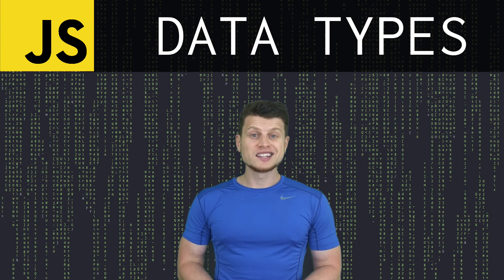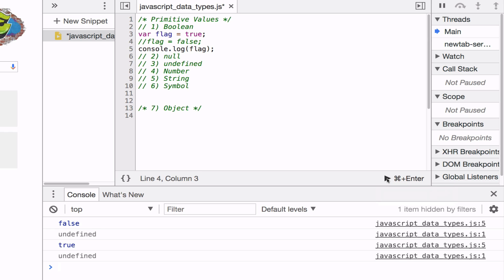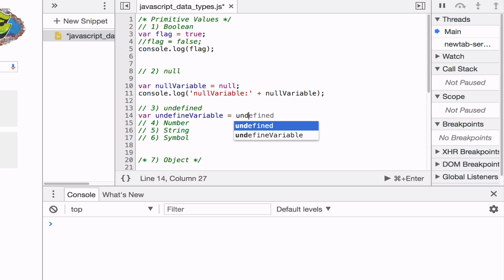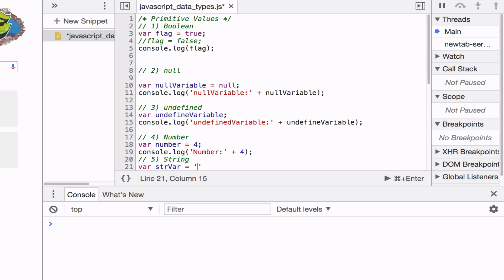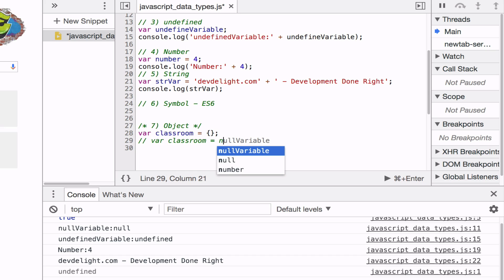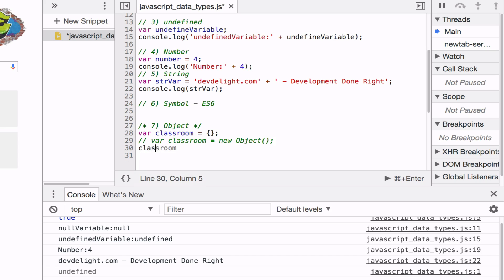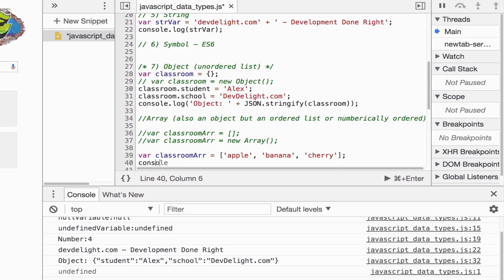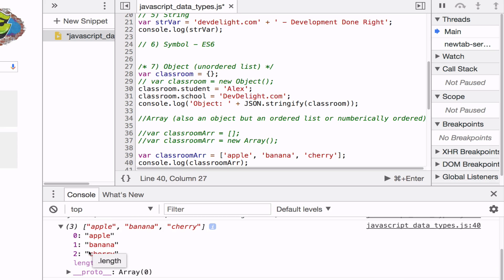Javascript Tutorial: Data Types - Primitive Values and Objects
In this video, you'll learn about JavaScript Data Types.

JavaScript has 6 Primitive Values and an Object data type.

Primitive Values:

1) Boolean
2) null
3) undefined
4) Number
5) String
6) Symbol (Part of ES6 and we won't discuss it in this video)

7) Object (unordered keys and values)
    * Arrays are also Objects (numerically ordered).